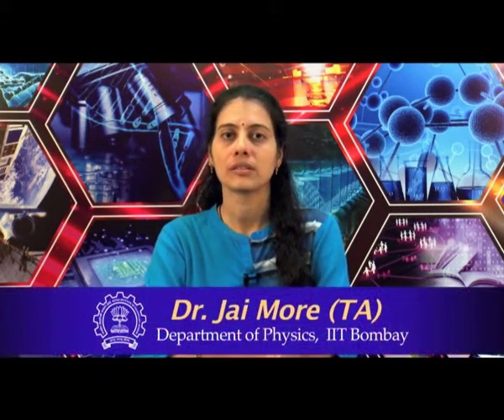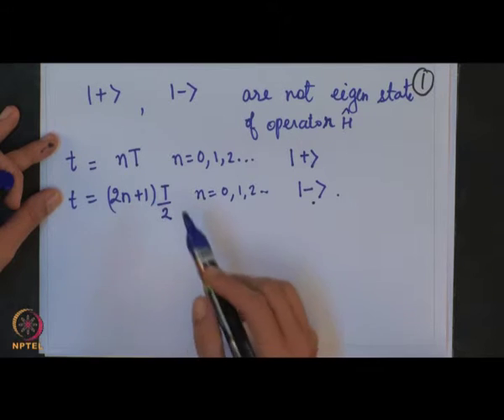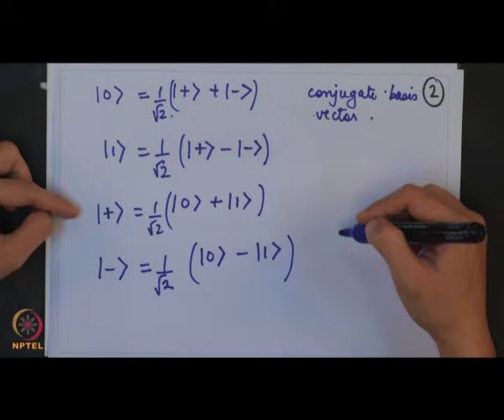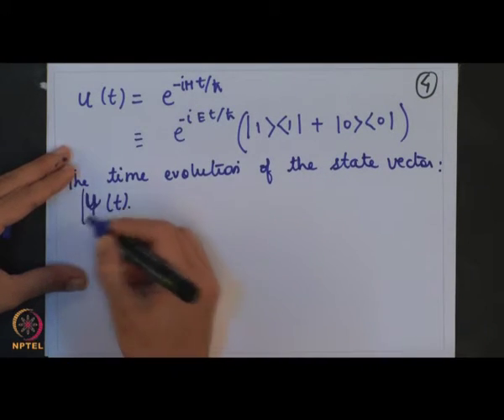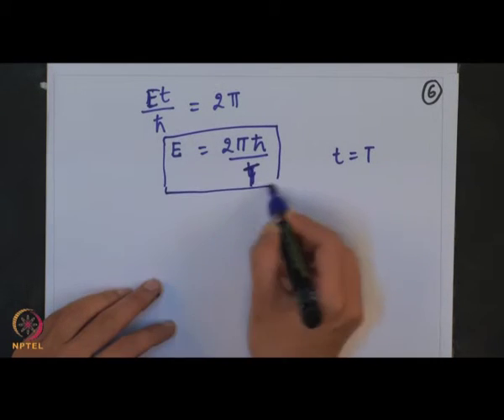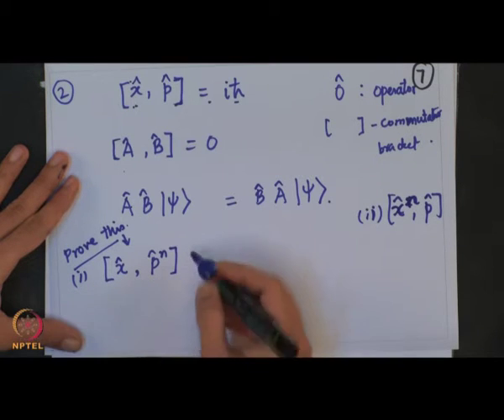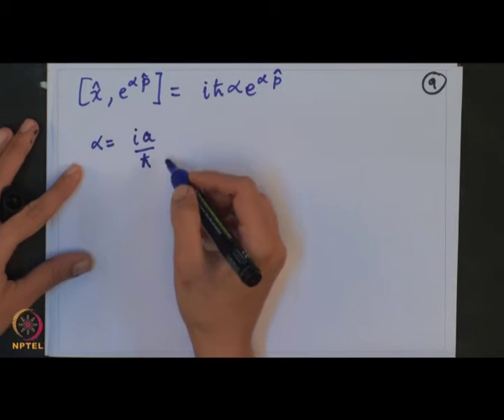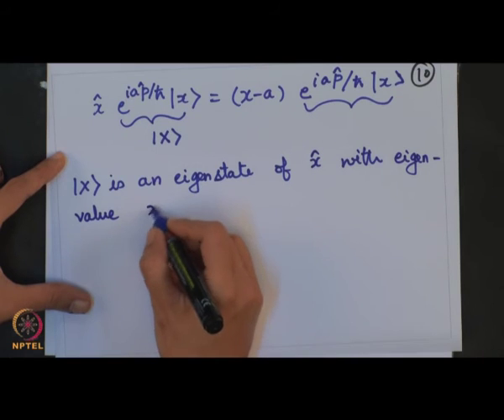Tutorial V part I